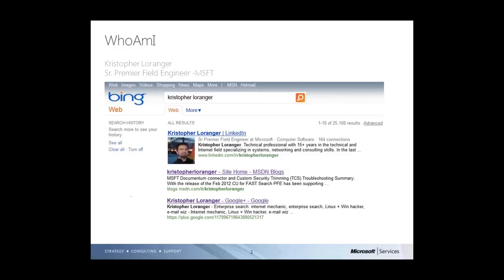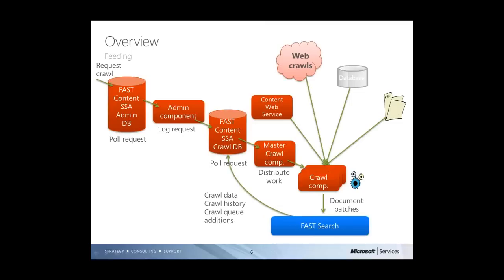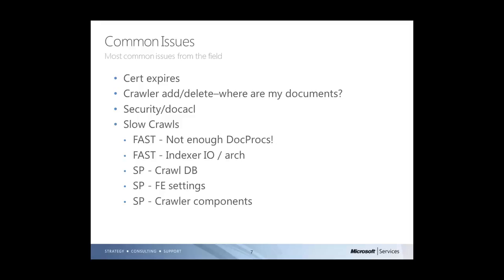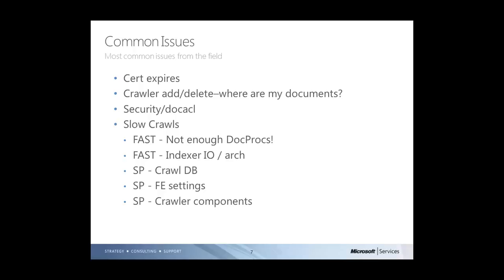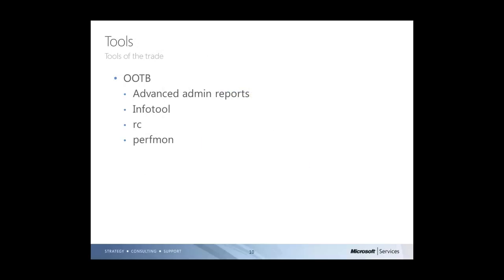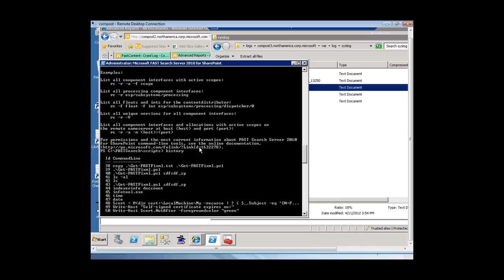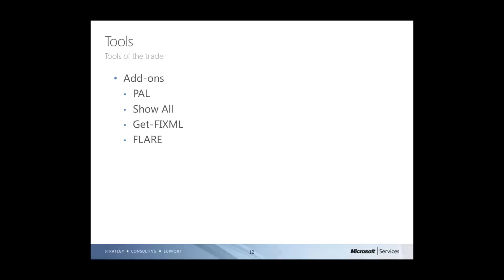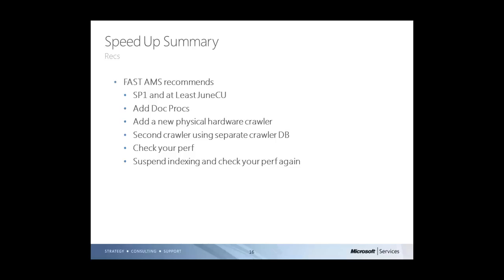Troubleshooting FAST Search and the SharePoint Crawler - An Operational Viewpoint - NYESUG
The NY Enterprise Search User Group (NYESUG is a SharePoint based community with a focus on Enterprise Search aimed to provide valuable and timely information to its members. Its primary goal is to provide a forum that encourages disparate practices and business groups to come together and share thoughts, ideas, successes and failures, to cultivate a borderless body of knowledge.

Troubleshooting FAST Search and the SharePoint Crawler - An Operational Viewpoint

This is an evolved talk from The SharePoint Conference 2011,  "Official Guide to Troubleshooting FS4SP", with a defined focus on the SharePoint crawler and connectors.  I will be speaking from experiences in the field and will aslo provide real-world case studies.

Speaker Information
Kristopher Loranger, Technical professional with 15+ years in the technical and Internet field specializing in systems, networking and consulting skills.  In the last few years, I have been heavily entrenched in the search industry consulting on  enterprise customer search needs as well as large-scale search driven e-commerce sites.

Specialties
FAST Search, ESP, Search, SharePoint Linux, Unix, Windows 2008 R2, FS4SP, PowerShell, OS Performance, Apache, Server Hardware, Networking, Network Management, Load Balancers, Security